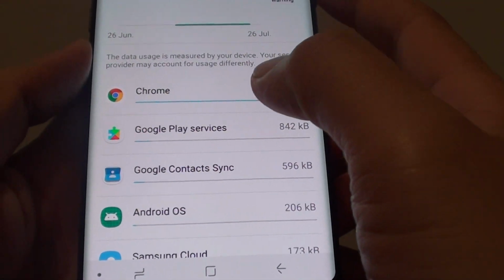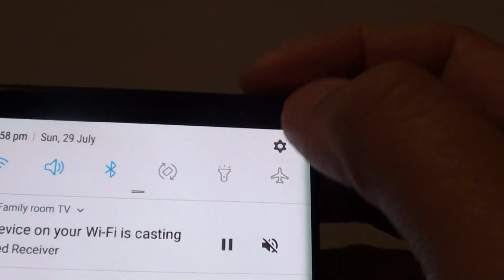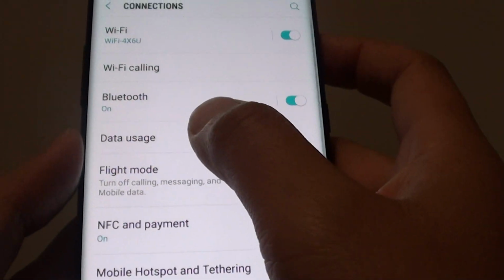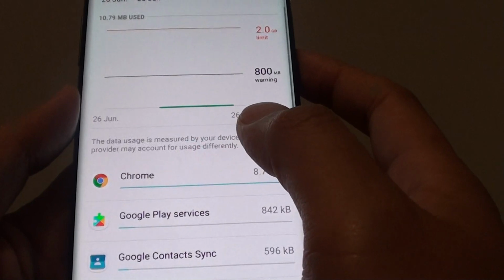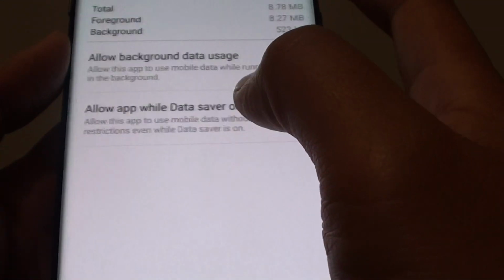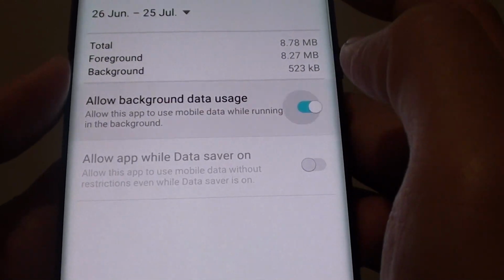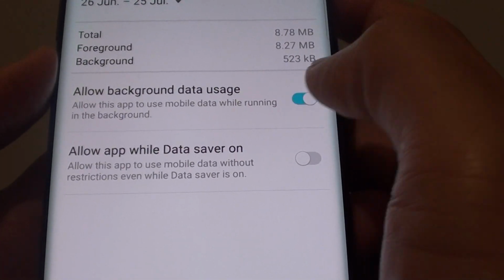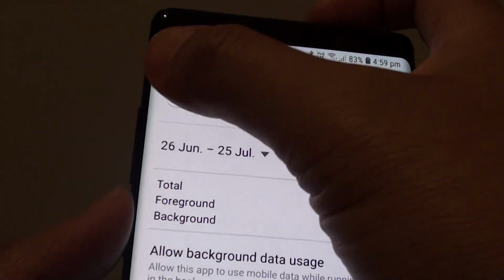Samsung Galaxy Note 8: Restrict Data Usage By App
Learn how you can restrict data usage by app on Samsung Galaxy Note 8.

You will need to enable or disable Allow background data usage.